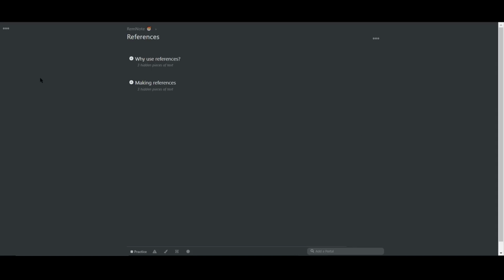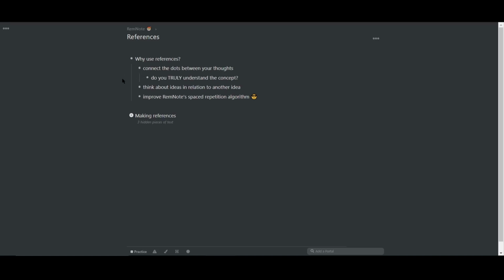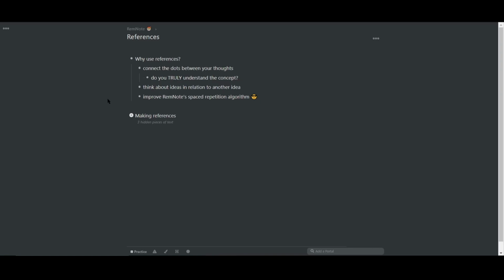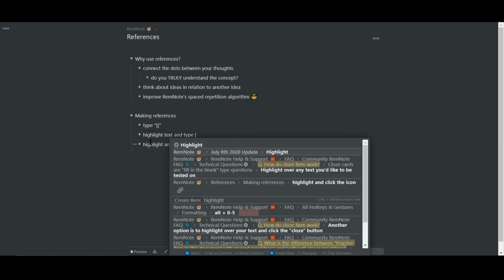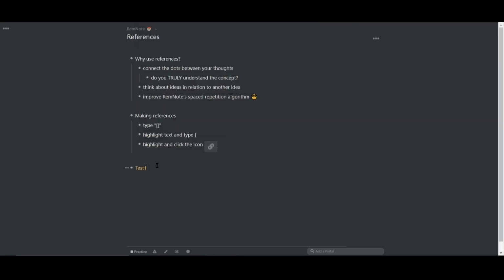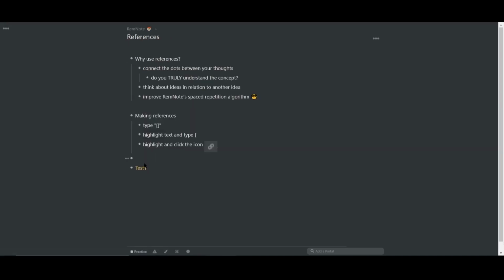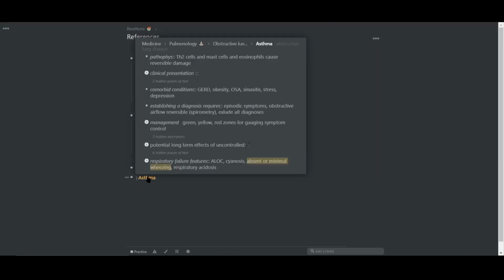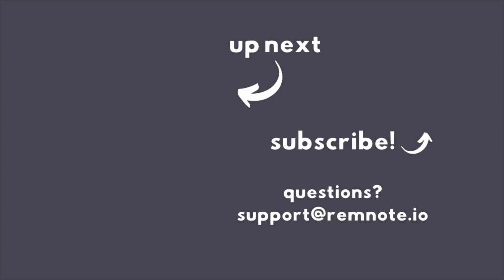RemNote Tutorial #10: Rem References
Table of Contents:

RemNote Level 1: Learning about the Core Features
Tutorial 1: The Hierarchy
Tutorial 2: Making Flashcards
Tutorial 3: Customizing your Rem
Tutorial 4: The Sidebar
Tutorial 5: The Queue
Tutorial 6: Example Workflow 1

RemNote Level 2: Linking and Organizing Ideas
Tutorial 7: Linking Features
Tutorial 8: Concepts and Descriptors
Tutorial 9: Working with Rem
Tutorial 10: Rem References
Tutorial 11: Backlinks
Tutorial 12: Example Workflow 2

RemNote Level 3: Building Your Knowledge Graph
Tutorial 13: Portals
Tutorial 14: Split Screen
Tutorial 15: Top Level Rem
Tutorial 16: Hierarchical Search

RemNote Level 4: Categorizing Ideas
Tutorial 17: Tags
Tutorial 18: Power-Up Rem
Tutorial 19: Templates

RemNote Level 5: Extra Features
Tutorial 20: To Do Lists
Tutorial 21: The Clipper
Tutorial 22: Daily Docs
Tutorial 23: Cloze Rem

Misc.
Tutorial: Airr + RemNote for podcast note-taking

remnote, remnote tutorial, spaced repetition, active recall, spaced repetition system, spaced repetition software, active recall studying, evidence based study tips, personal knowledge base, zettelkasten, interleaving, retrieval practice, anki alternative, notion, roam research alternative, best roam research alternative